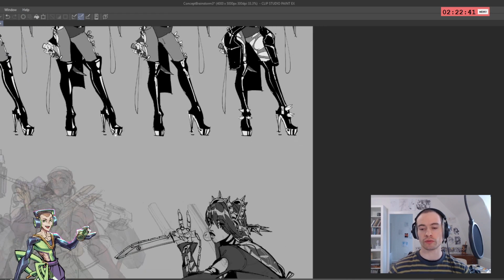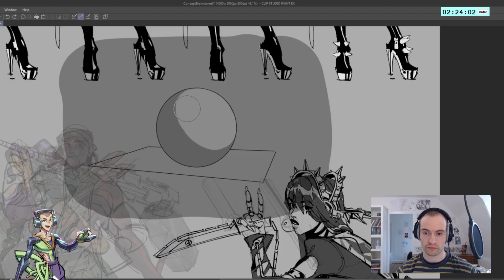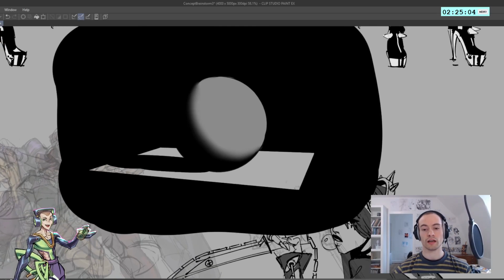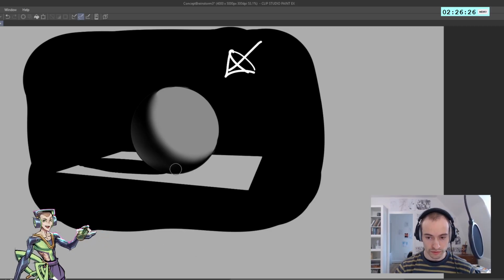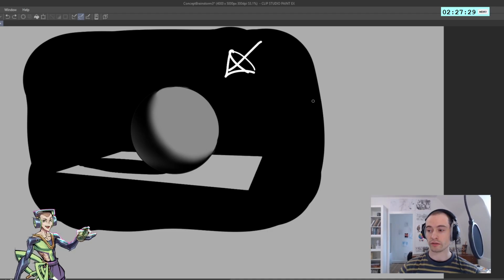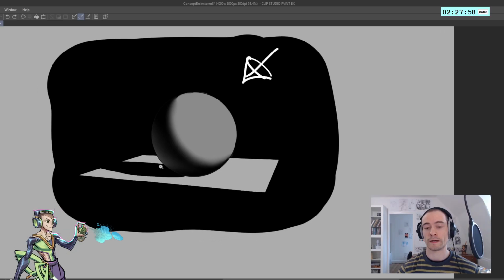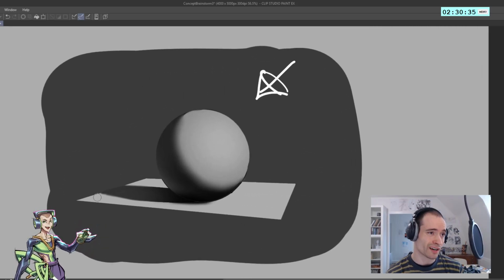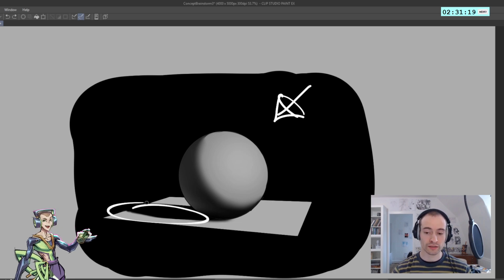How I build lighting in my illustrations from nothing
If you’re new here, I'm Jacob. I like to illustrate and design characters and sharing the knowledge I've gained over the years with you guys!

This video is a highlight from my stream on the 4th of December.
Streaming every weekday at 8 AM anddd 8 PM (GMT+1)